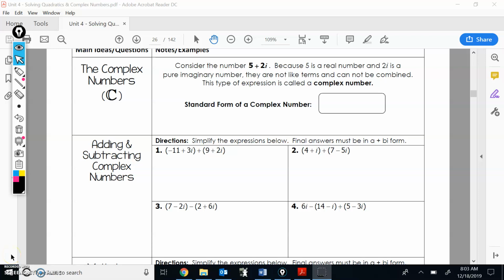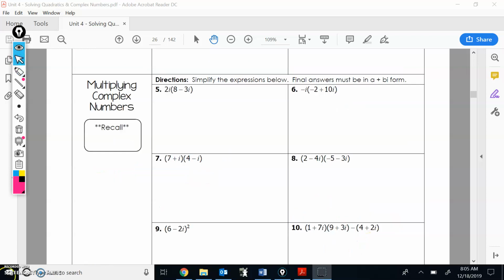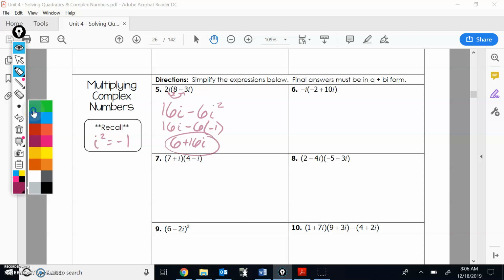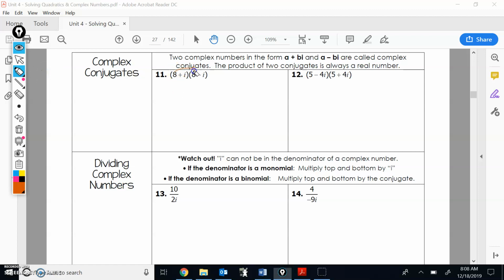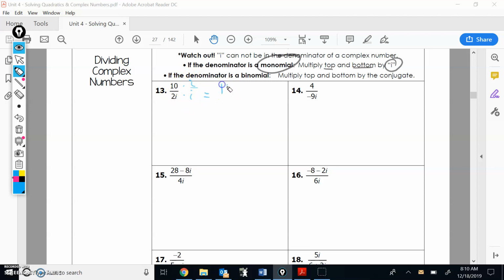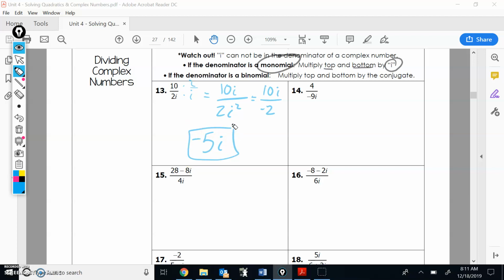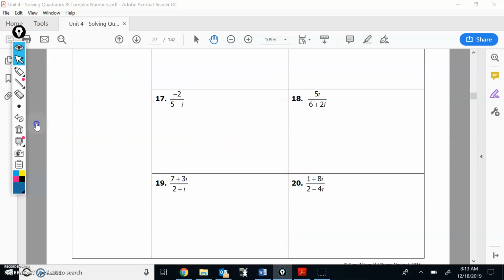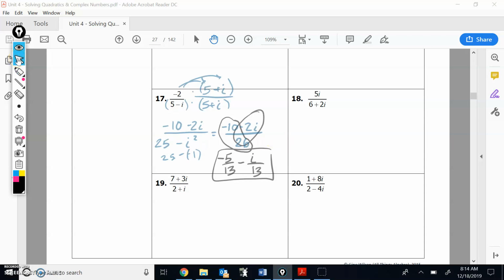WSQ Complex Numbers Part 2